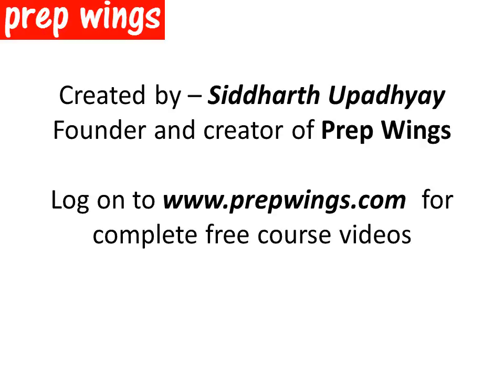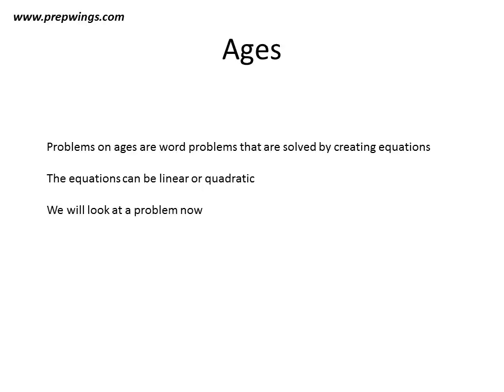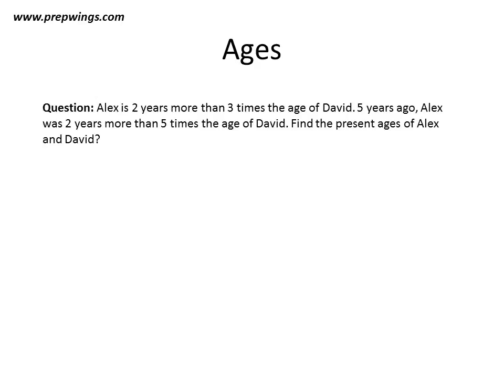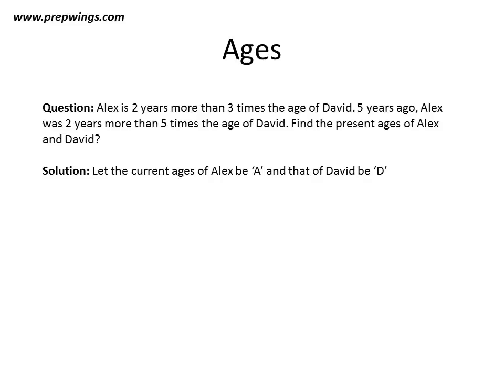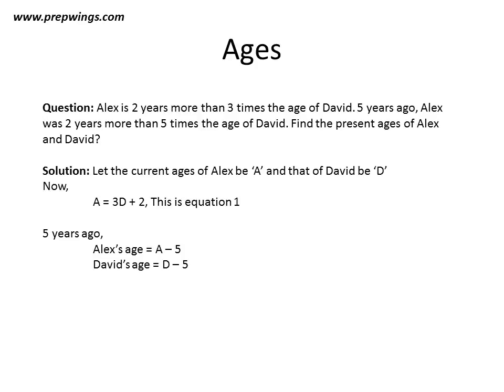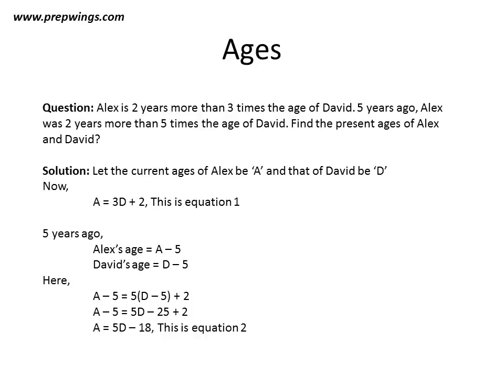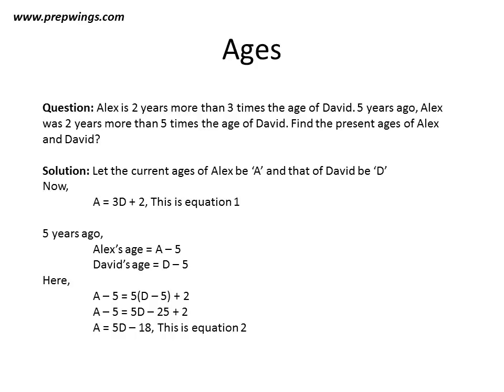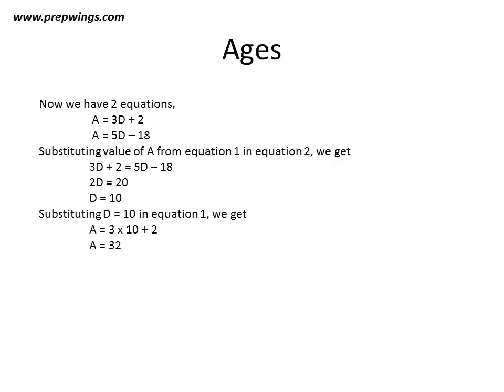6. Ages Video